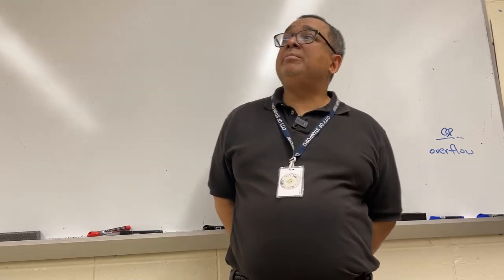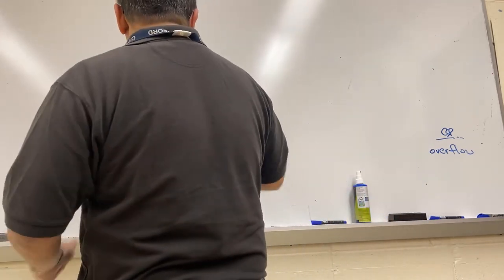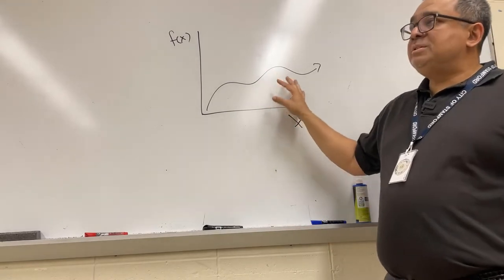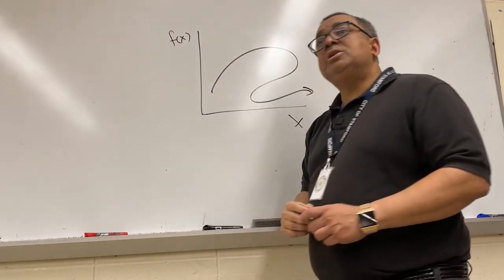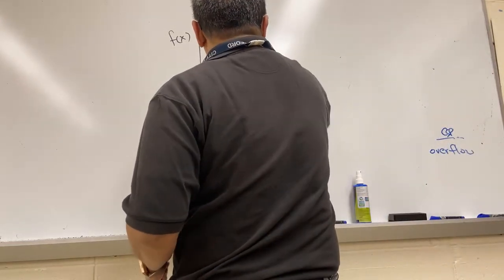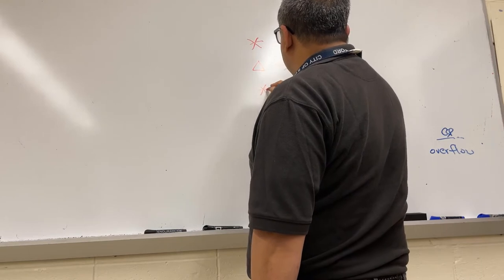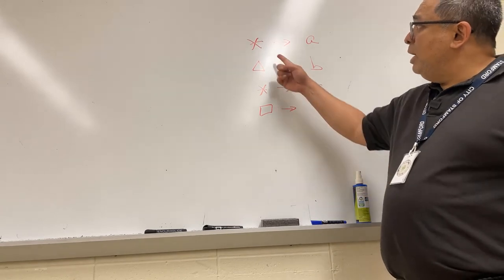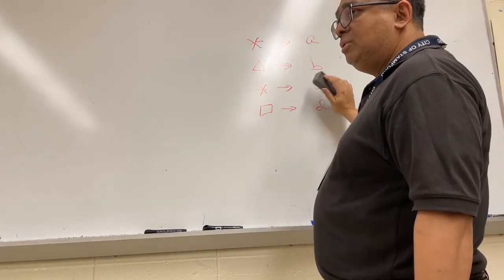DS 029: Preparing for Maps - Review of Functions